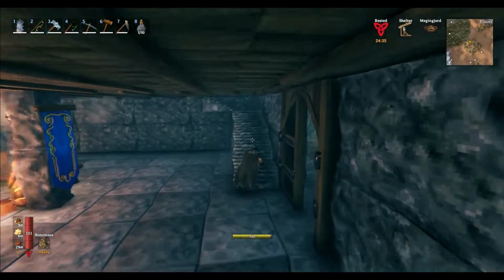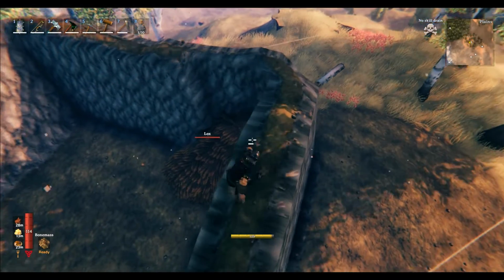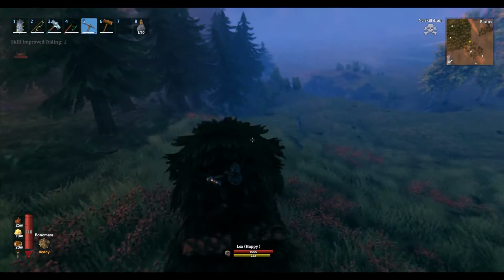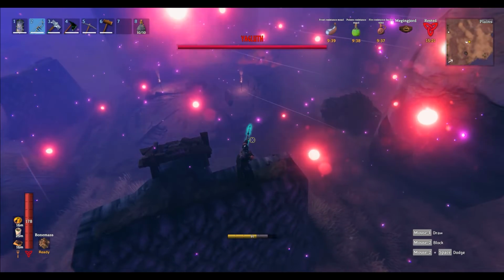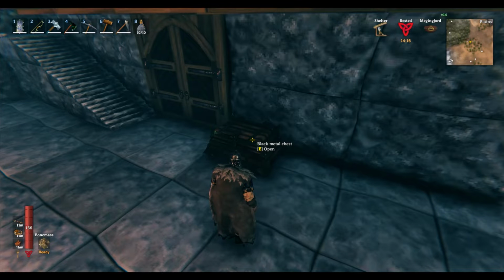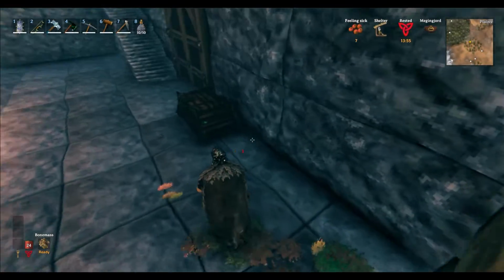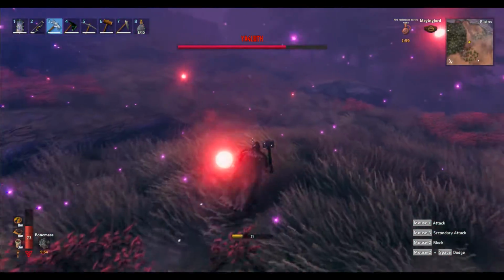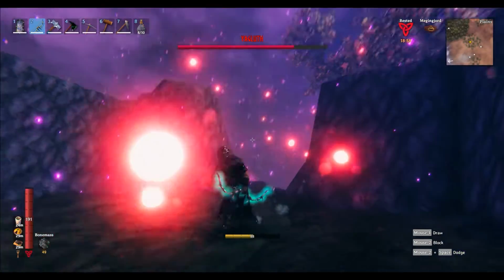Valheim 40 Facing Yagluth For The First Time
Valheim 40 Facing Yagluth For The First Time (Gameplay / Playthrough)

Dextor takes a first impressions play through of Valheim.  How can you go wrong when playing in the Norse mythology.  Looking forward to learning about the gameplay and mechanics approach within this background.   Without a doubt I will have fun while making all the newbie mistakes!  Unless You help me in the comments to avoid them….
“A brutal exploration and survival game for 1-10 players, set in a procedurally-generated purgatory inspired by Viking culture. Battle, build, and conquer your way to a saga worthy of Odin’s patronage!” -  Steam Page